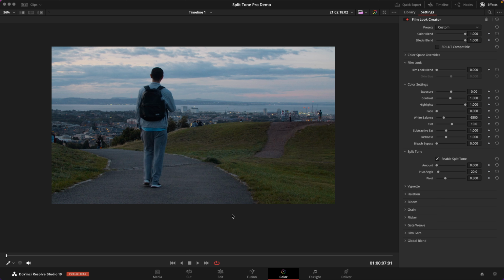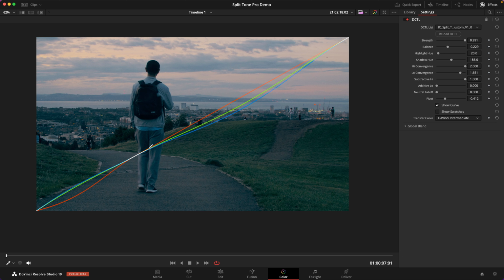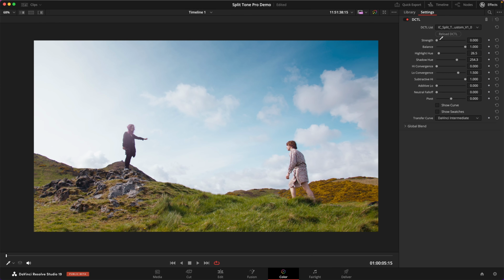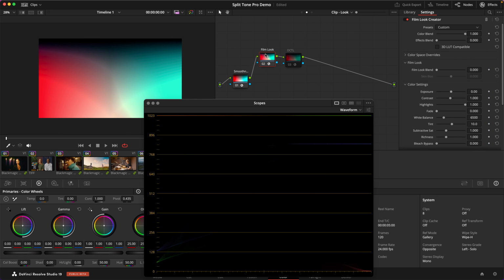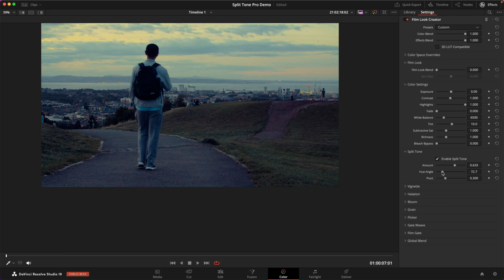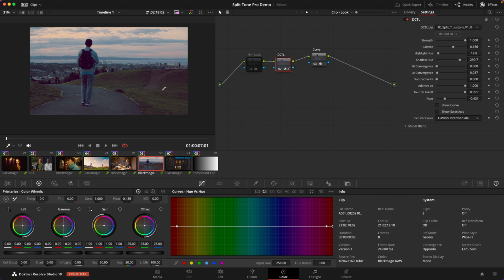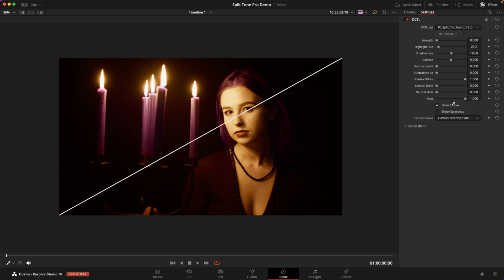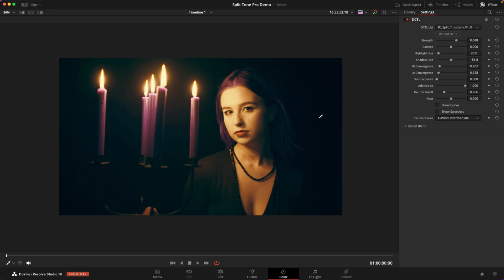Resolve 19 Film Look Creator vs DCTL | Split Tone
In which I compare the Resolve Film Look Creator with My Split Tone DCTLs.

Chapters:
00:00:22 Film Look Creator
00:01:20 Hi-Lo Balance
00:01:55 Highlight Convergence
00:03:35 Smoothness
00:05:40 Independent Hue Selection
00:06:22 Subtractive vs Neutral
00:07:25 Neutral Section
00:08:14 Comparison Classic vs Custom
00:09:57 Conclusion